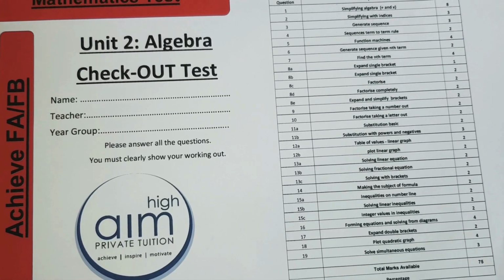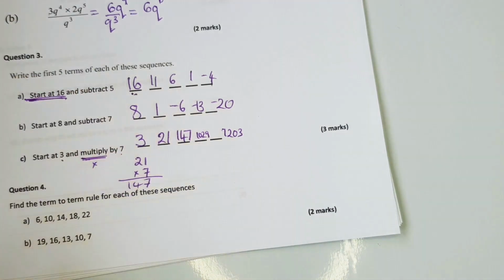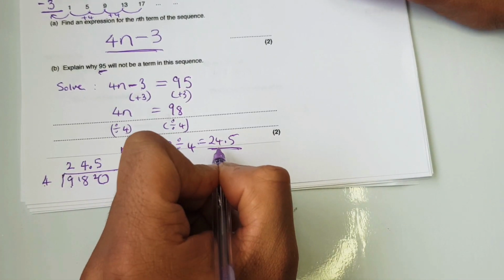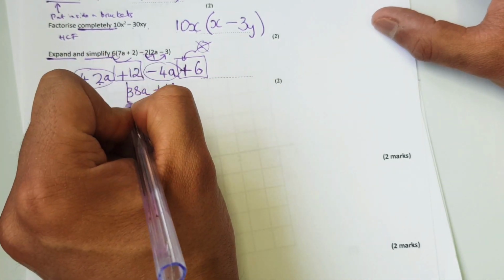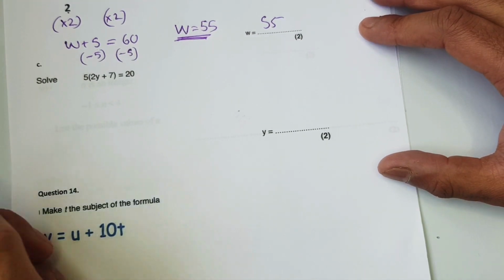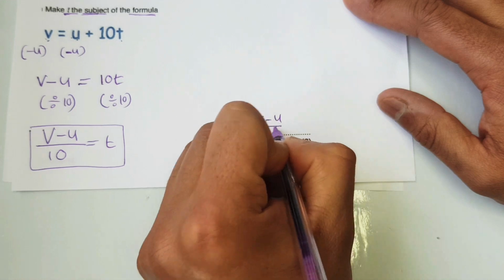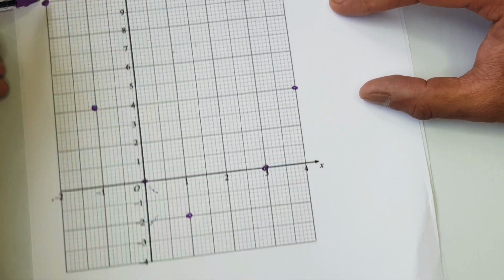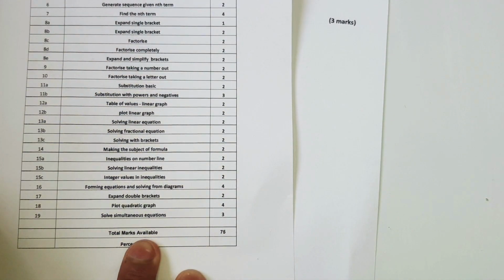FA/FB Check-Out exam paper solutions (Algebra)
During the Covid-19 closure period of Aim High Private Tuition students were asked to complete their Maths check out paper for term 2 at home. In this video Mr Mohid goes over the exam paper so students can mark their work at home by watching the video. FA/FB paper.